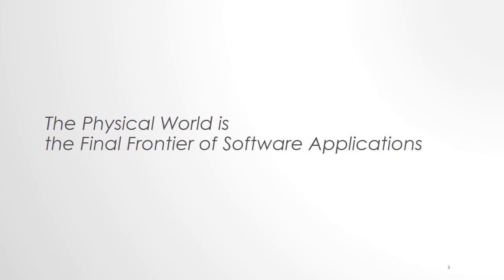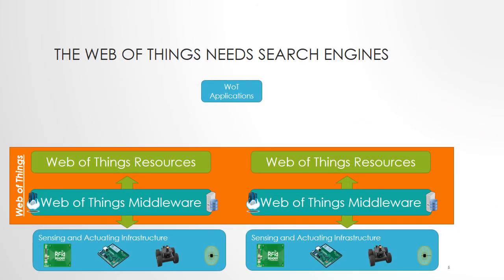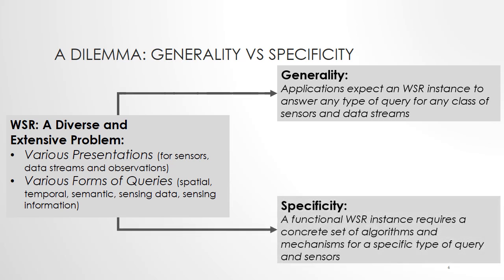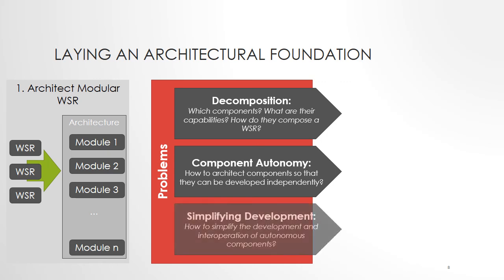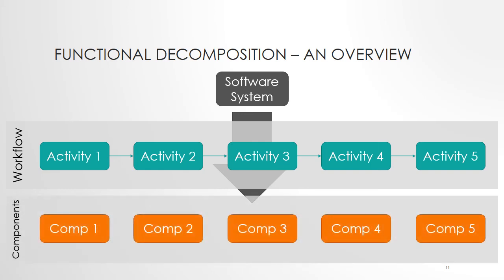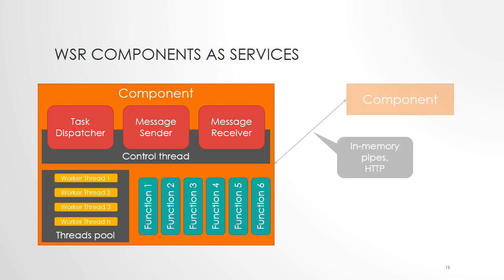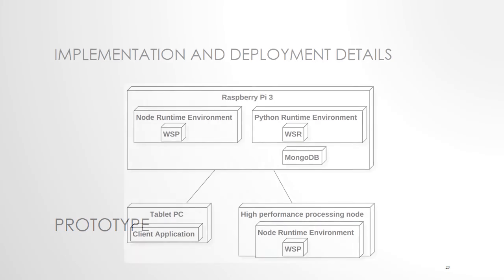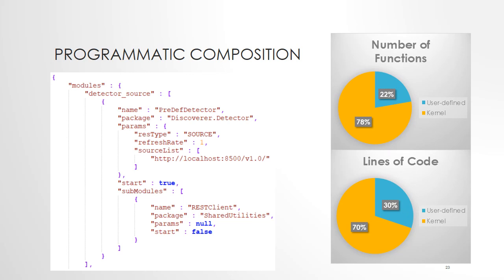WISE 2017: A Kernel-based Solution for Modular Web Sensor Retrieval System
A Kernel-based approach to developing adaptable and reusable sensor retrieval systems for the web of things
--Nguyen Khoi Tran, Michael Sheng, Ali Babar, Lina Yao--
WISE 2017 Conference